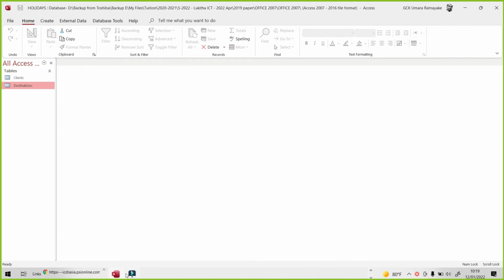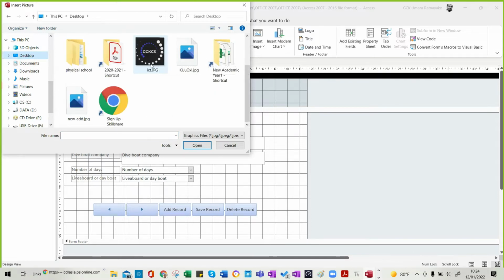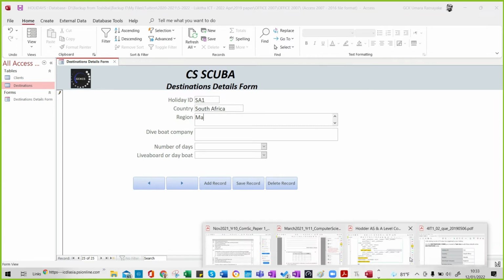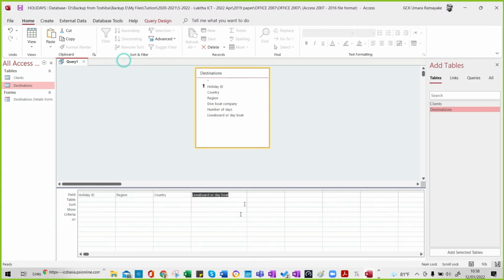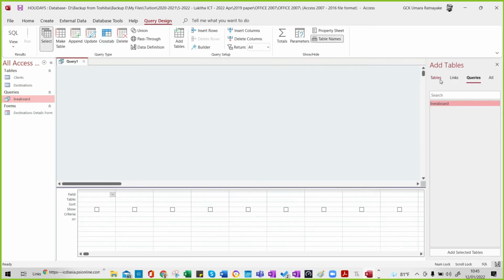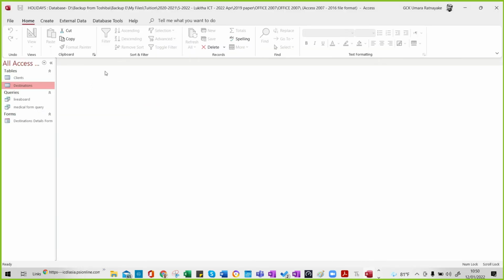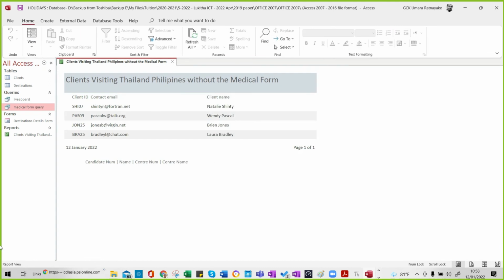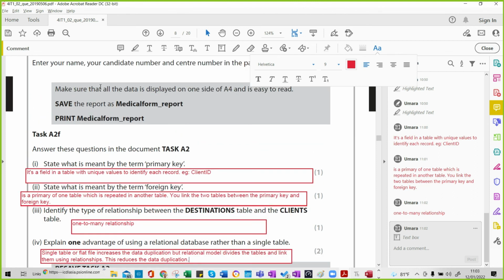Edexcel IGCSE 9-1 ICT - 2019 Database - Online Session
An online class conducted to do the 2019 Database practical question of the Edexcel IGCSE ICT 9-1 past paper. Contact through 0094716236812 for arranging online classes.